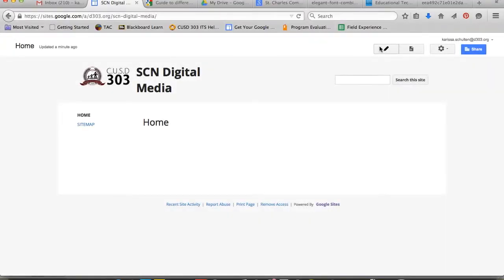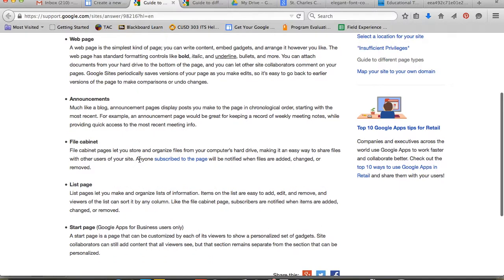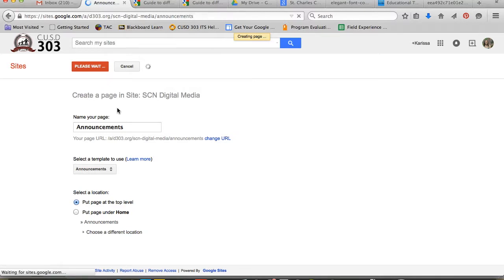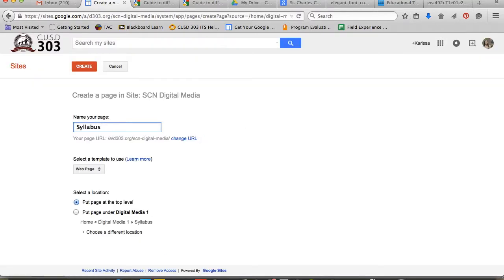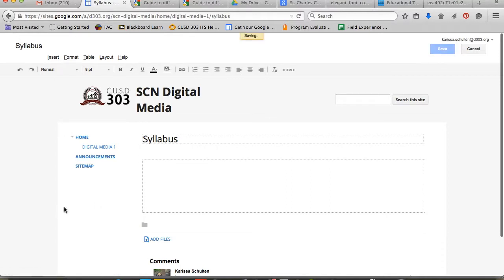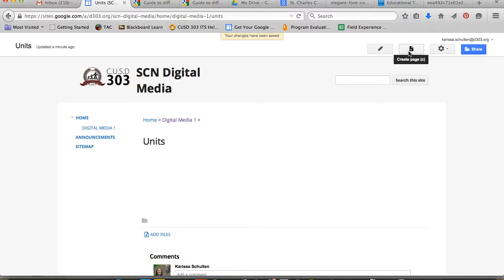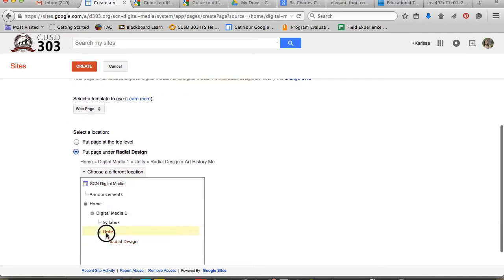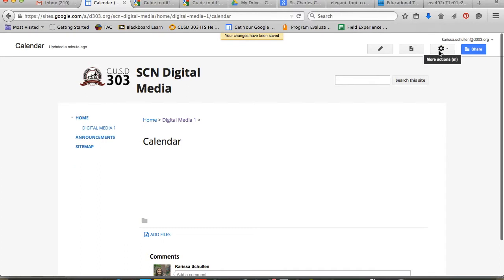Part 2: Setting Up Pages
How to setup pages for your Google Site and setup the hierarchy.